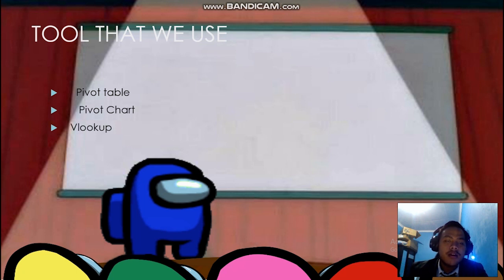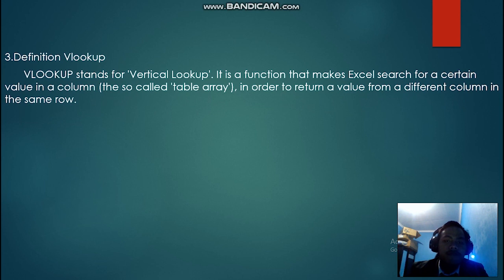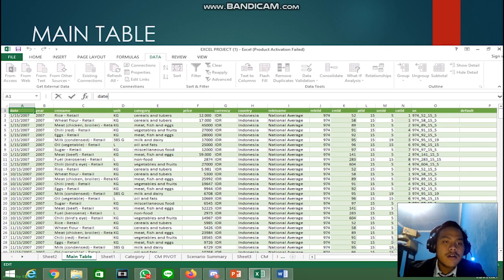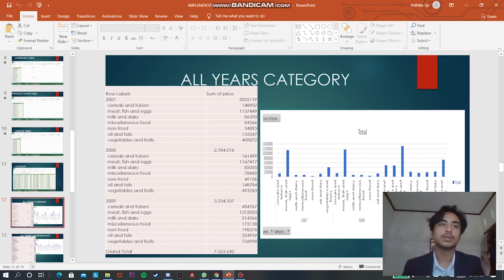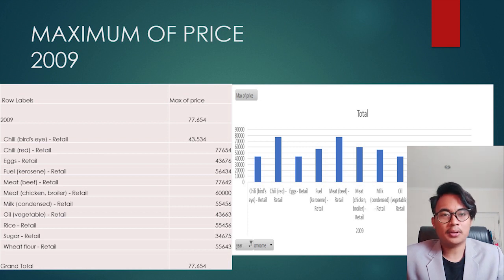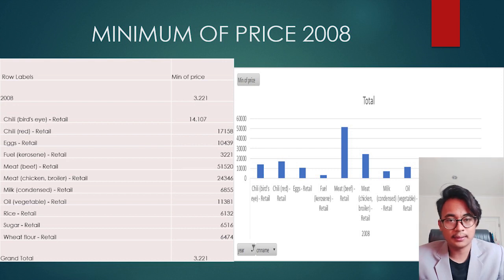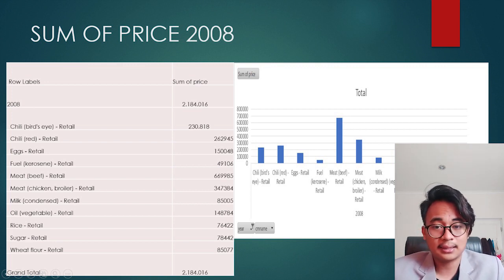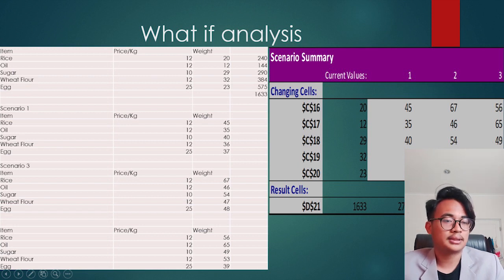1CC7_TI_Implementation On Indonesian Food Analysis_Kelompok 6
Anggota Kelompok :
1.Gibran Esa Aura
2.Indhika Syahranu Putra
3.Muhammad Farhan Aldisyah Putra
Judul Project : Implementation On Indonesian Food Analysis
Faculty : Susi Maulidiah